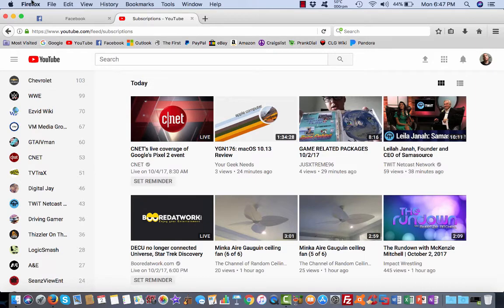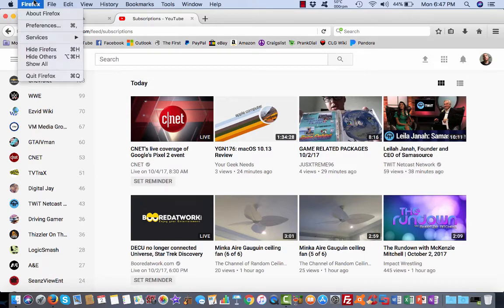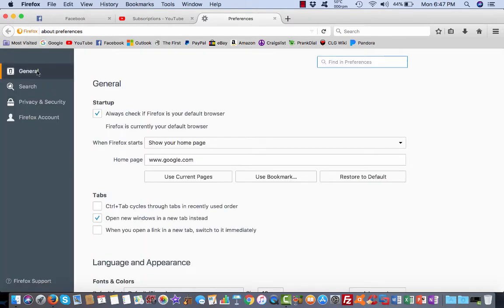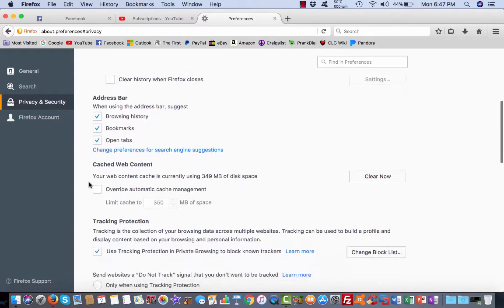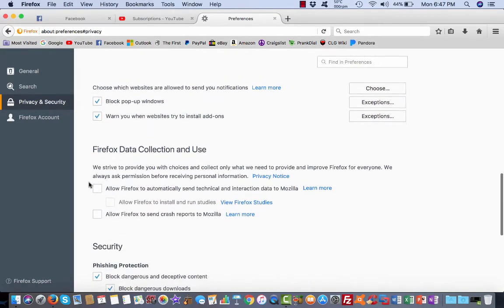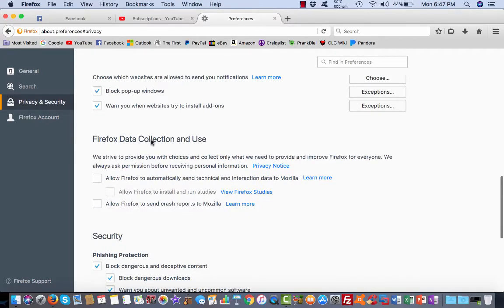How To Simply Disable Data Collection & Usage In Mozilla Firefox for Mac.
This short video will easily help you disabling the Data Collection and Use in Mozilla Firefox, the best reason why you should disable is because it causes Firefox to be on the laggy side and use up half the entire CPU. It's an easy fix to be honest, if you have the extent disable it.